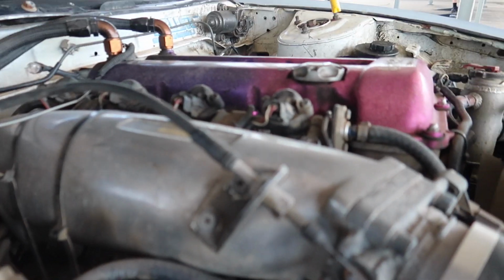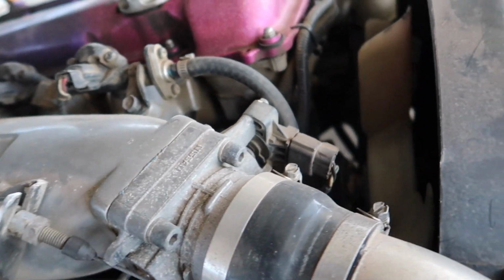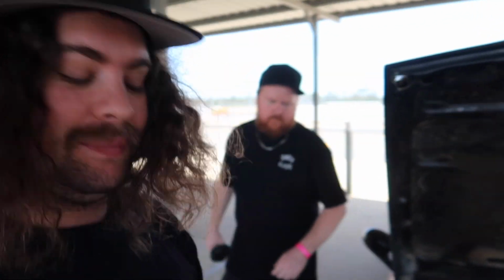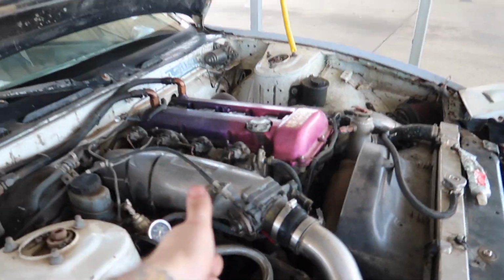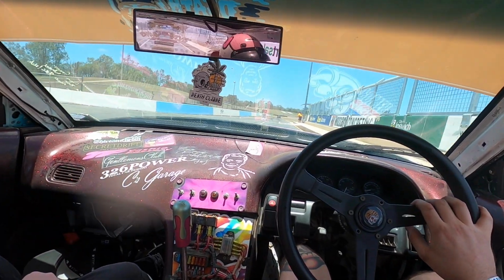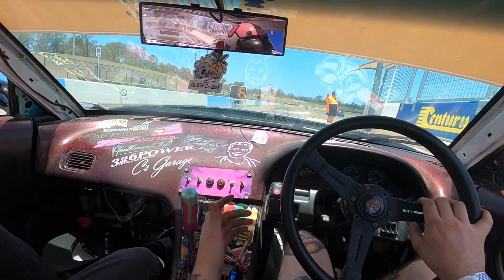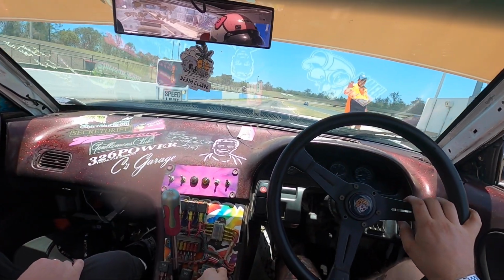SR20DET S13 TRIES TO RUIN MY DRIFT DAY.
Man vs. machine, I did the last burnout so I beat the Silvia this day.